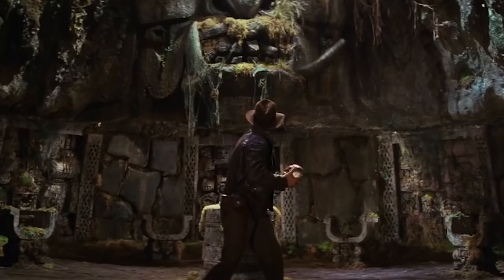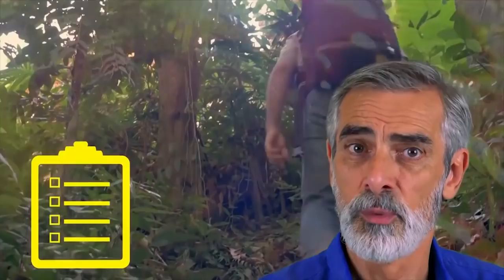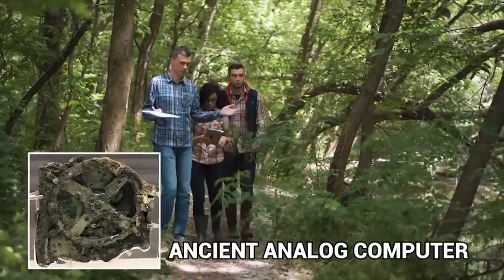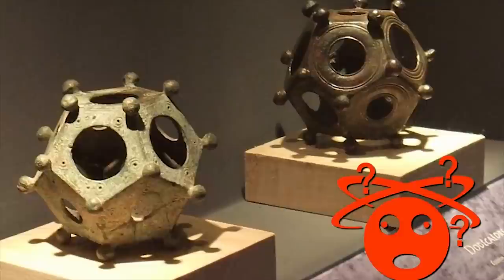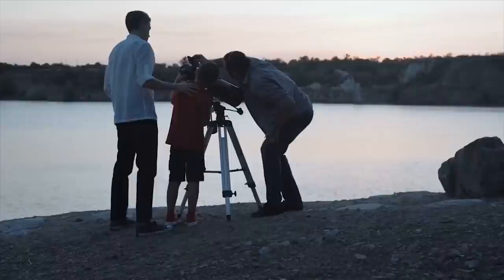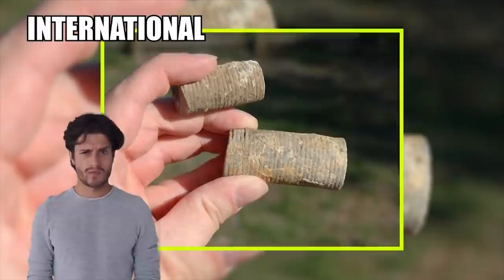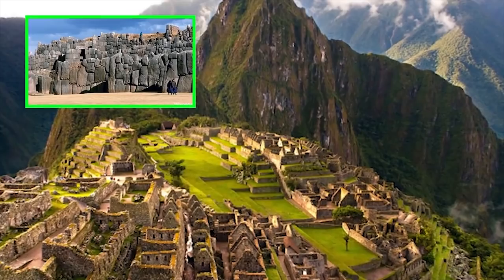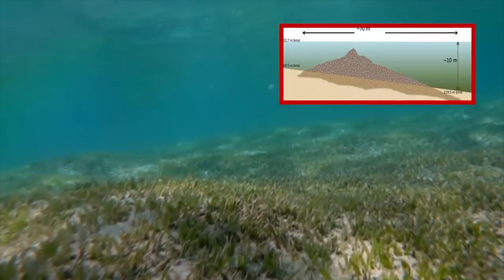15 Strangest Artifacts Ever Discovered!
These are some of the strangest and most mysterious artifacts ever found in the world!